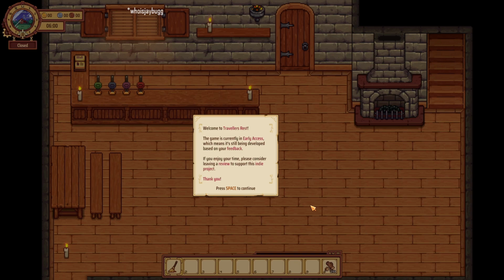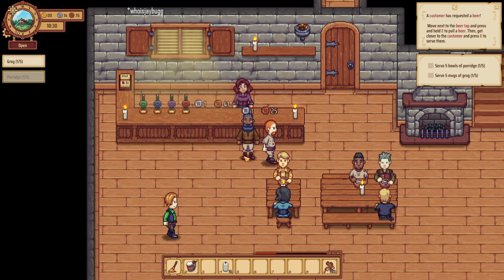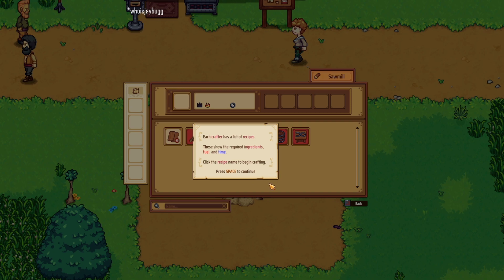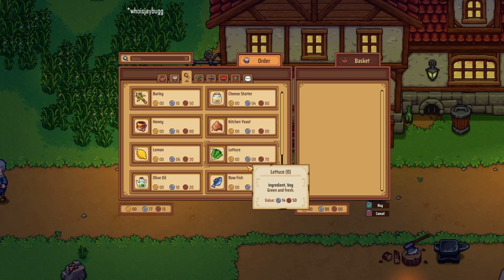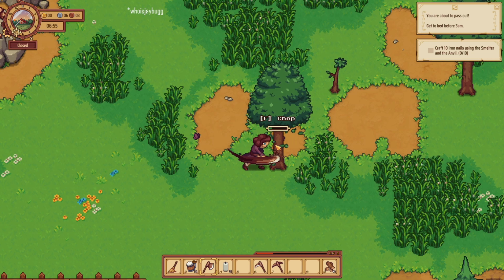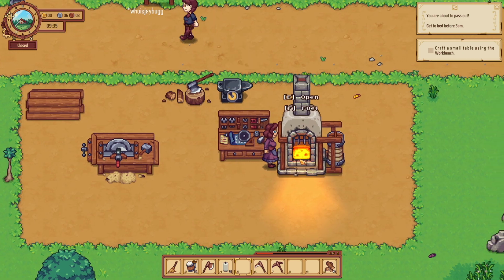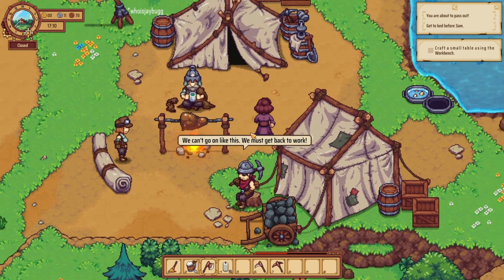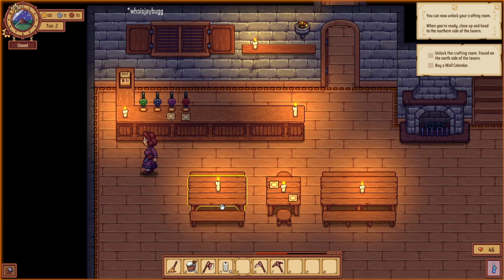Traveller's Rest: Episode One The Basics -01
You asked for it! So you get it. Traveller's Rest. This game started slow for me, but once it hooked me it got me good! Huge series incoming!!!

SECRET Secondary Channels
100% BTS Satisfactory @whoisjaybuggSatisfactory
100% MORE Variety:  @whoisjaybuggArcade